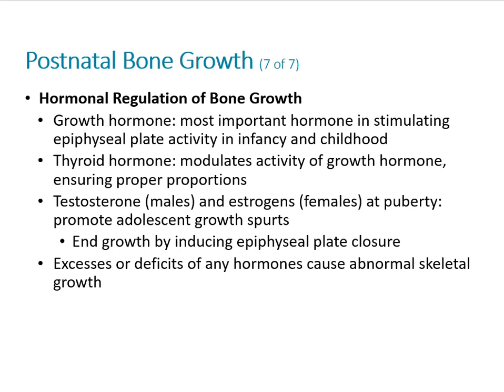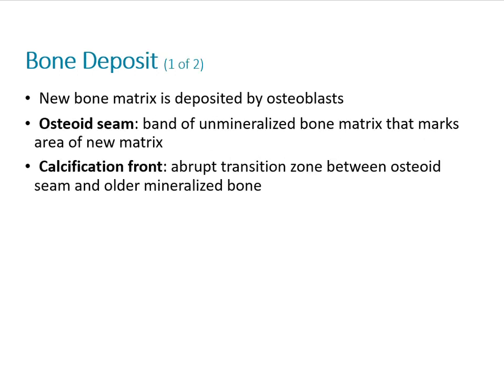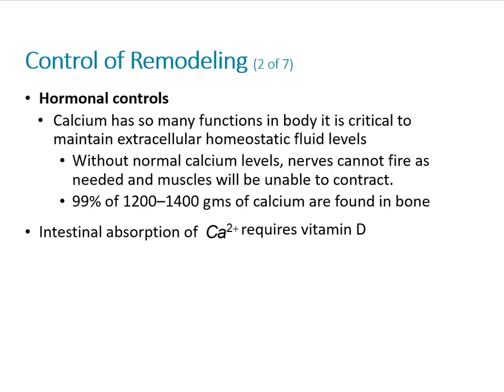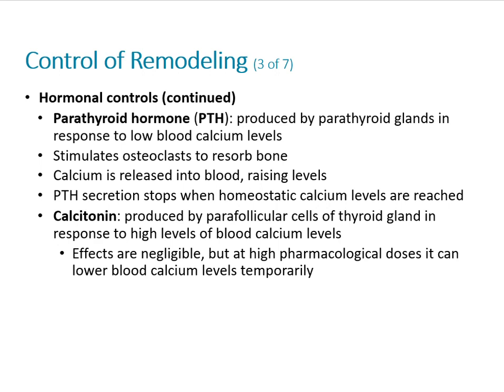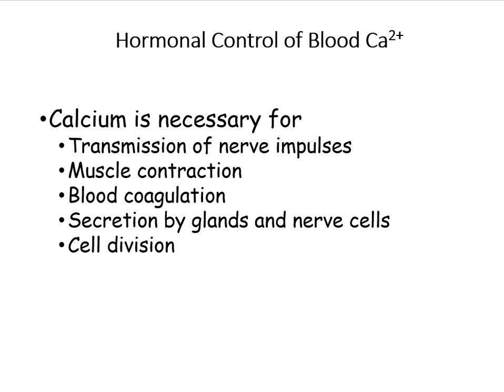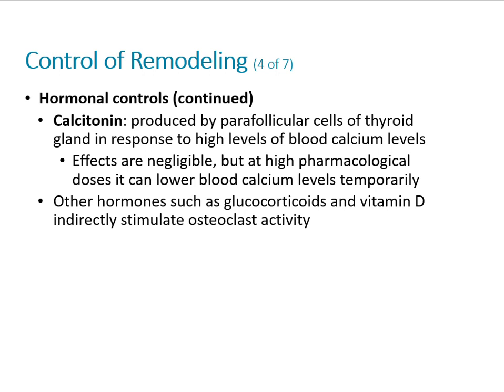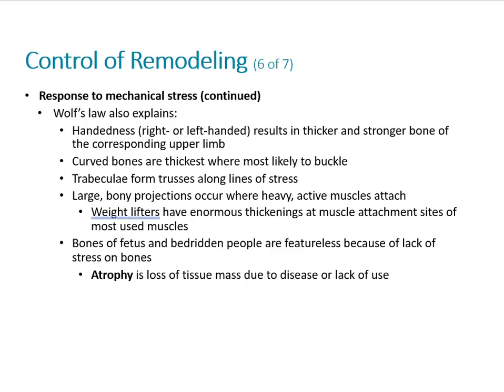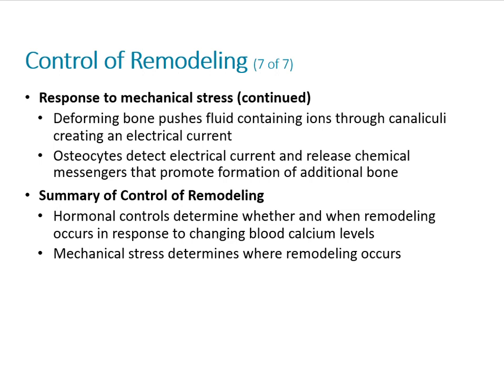Chapter 6.7 Bones and Hormones